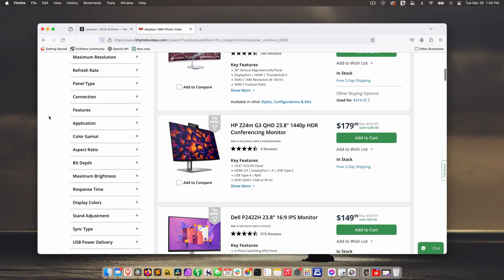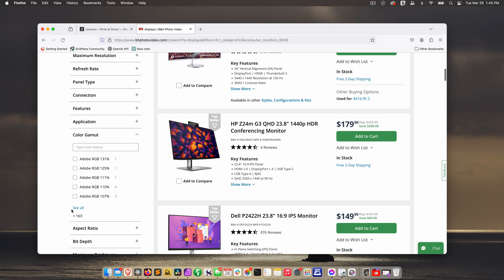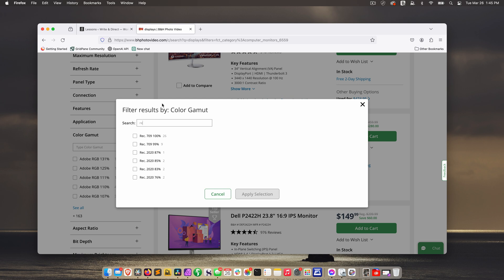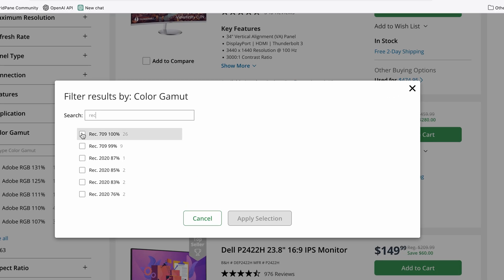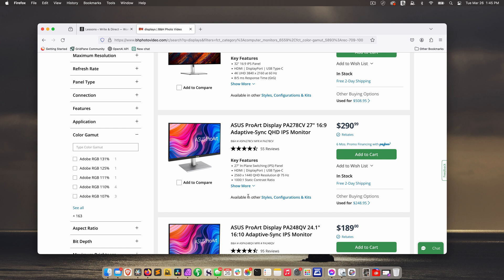Introduction to Color Grading | Color Spaces & Gamuts | SDR & HDR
Personally, I think one of the most confusing parts of post production is color grading -- If you want to do it right.

Where does one begin? The color page or your grading suite? What about your computer and display?

How is a color space different than a color gamut? What's the CIE Chromaticity Diagram for anyway?

The good news? The Write & Direct online film school has you covered from development through post, and color is no exception.

In this lesson we talk about basics you must understand before taking on grading in any shape or form.

By the end you'll know the difference between a color space and a color gamut. You'll know what the CIE chromaticity diagram is. You'll know the difference between SDR and HDR. You'll know why we're grading in DaVinci Wide Gamut (DWG).

And this is just the beginning.